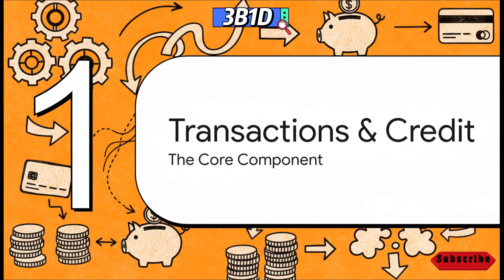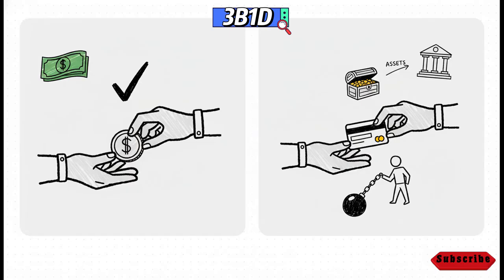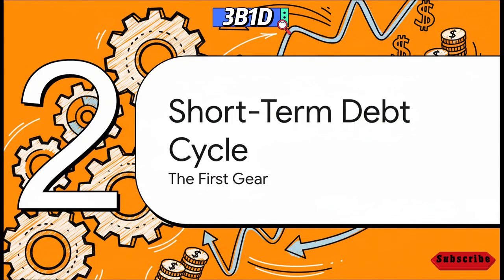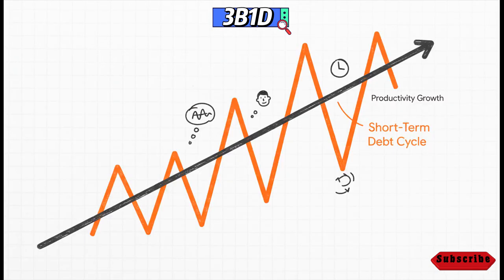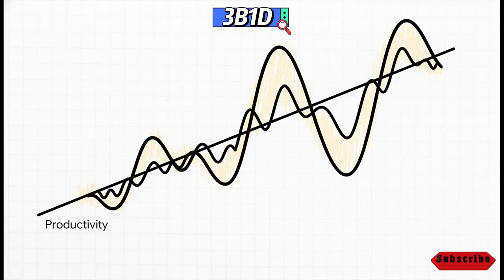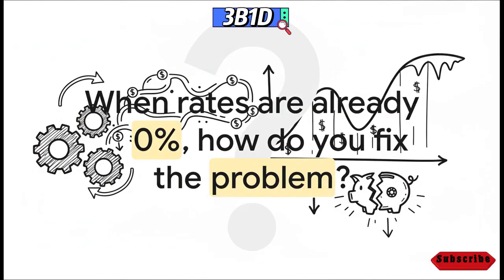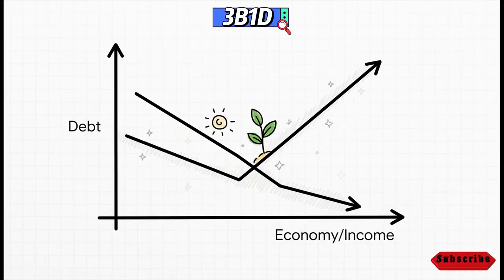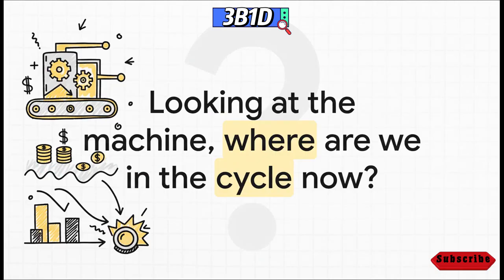How The Economic Machine Works In 30 Minutes | Understanding Debt Cycles & Predicting Crises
Ray Dalio offers his unconventional, simple, and practical economic template that has helped him anticipate and sidestep global financial crises for over 30 years. The economy is a machine driven by three forces: Productivity Growth, the Short-Term Debt Cycle (5-8 years), and the Long-Term Debt Cycle (75-100 years). Transactions, the sum of all markets, are the building blocks. Credit is the most volatile and important component, allowing spending to be pulled forward and generating predictable cycles. When debt burdens become too great (as seen in 1929 and 2008), the economy enters Deleveraging. Policymakers must balance four methods—austerity, debt reduction, wealth transfer, and money printing—to achieve a "Beautiful Deleveraging". Dalio’s core rules are: don't let debt rise faster than income, don't let income rise faster than productivity, and prioritize raising productivity.